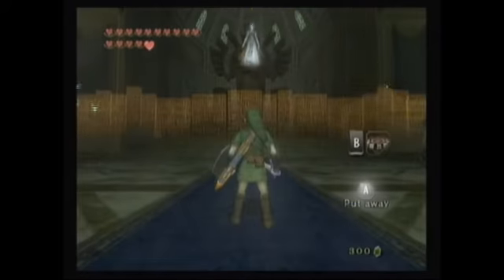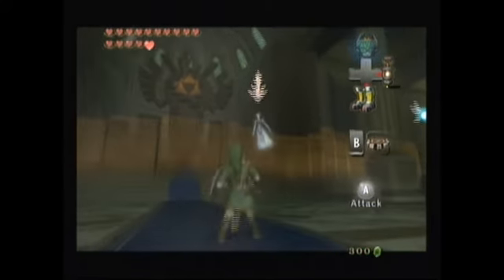The Legend of Zelda: Twilight Princess | Part 20 (3 of 6) - Hyrule Castle | Ganon's Puppet: Zelda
The first of four phases.
He only got three attacks, and the attack where he uses the energy ball is your chance to get him down by turning it back on him.